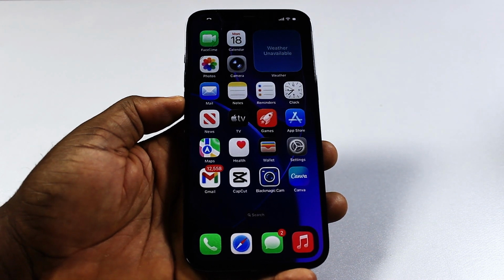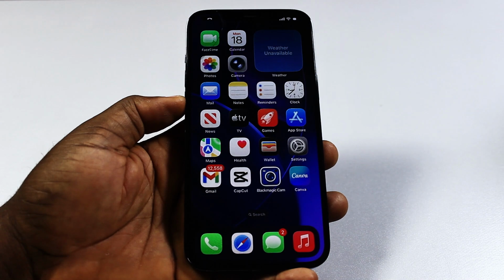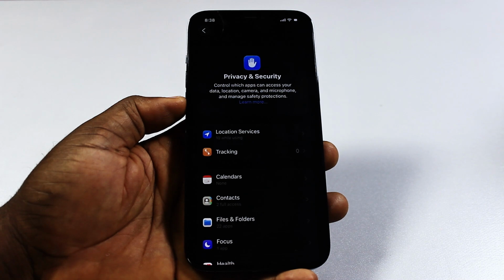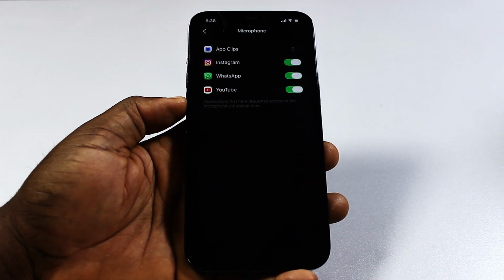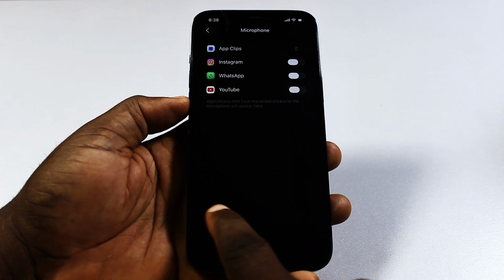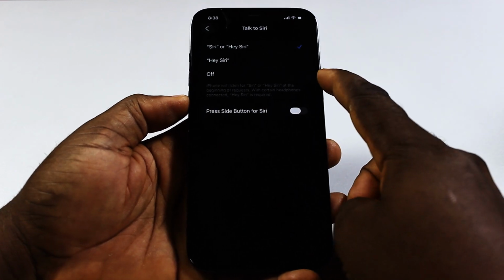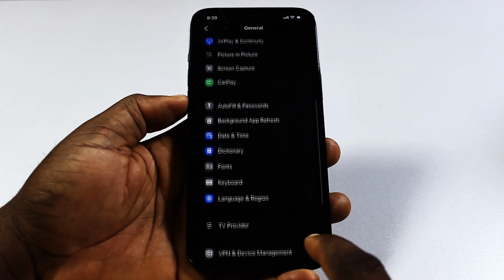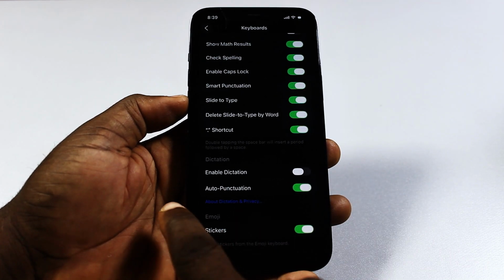How to Off Microphone on your iPhone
You will learn how to off microphone on your iPhone at the end of this tutorial.

Cheap iPhone
Cheap Samsung Phone
Cheap Apple Watch
Cheap Digital Camera
Cheap YouTube Microphone
Cheap MicroSD Card